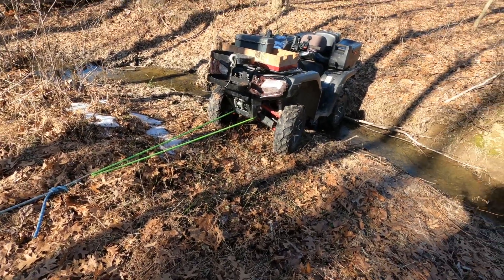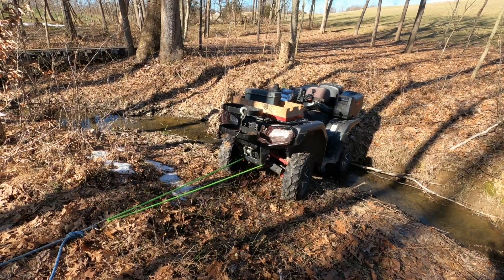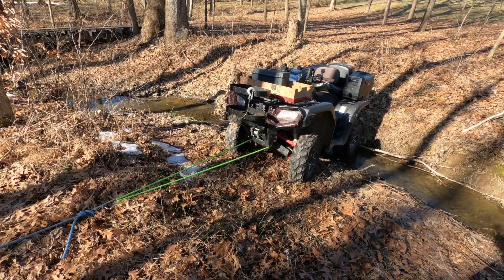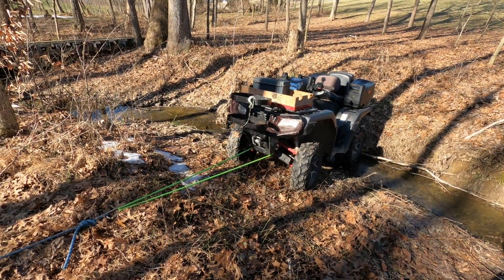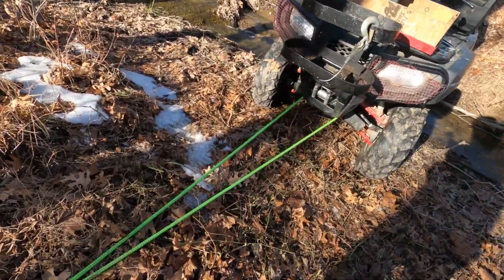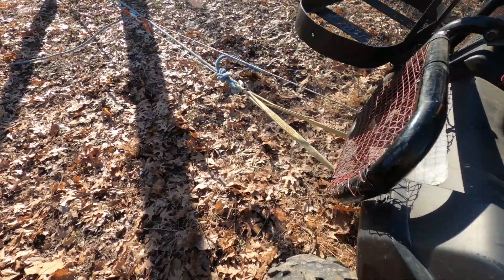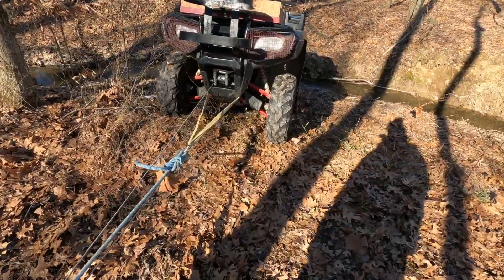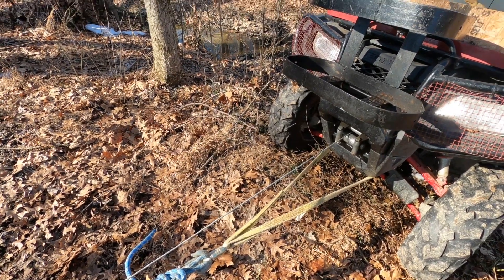Spanish Burton: 3:1/4:1 Mechanical Advantage with minimal gear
Need a compact system when off-roading? The Spanish Burton offers respectable mechanical advantage with minimal pieces of equipment.

Note: The first example shown without the use of a winch is a 3:1 Mechanical Advantage System. NOT a 4:1 as I declare in the video.

The second example with the winch IS a 4:1 Mechanical Advantage System. Apologies for any confusion and thank you for a viewer pointing this out.